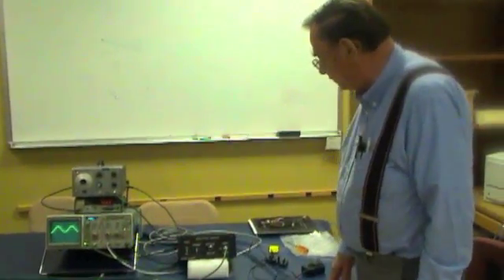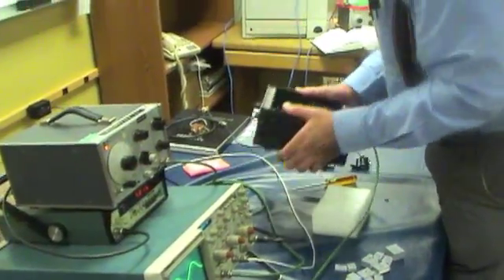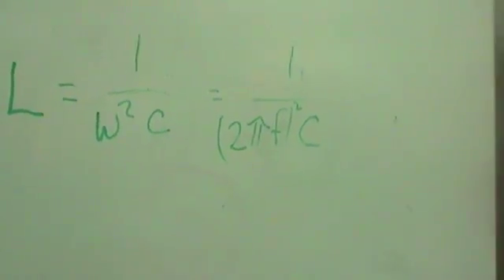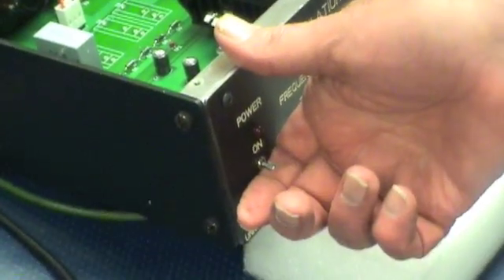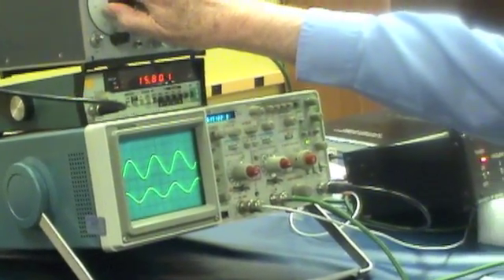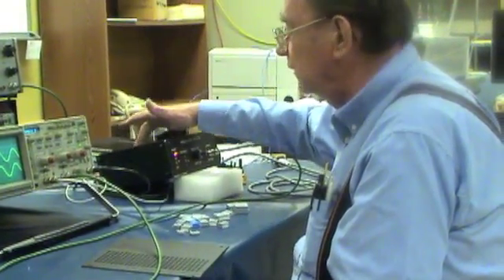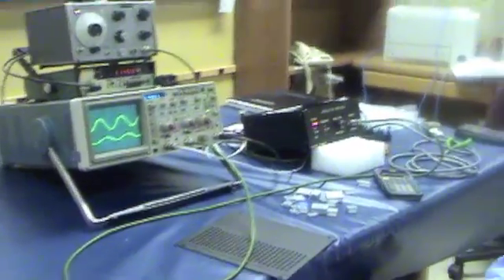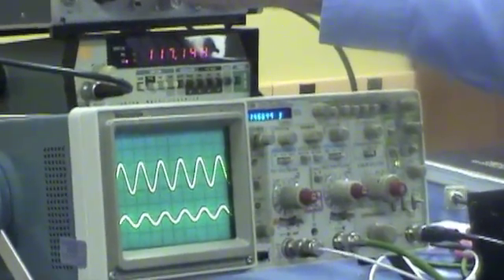ModulationAmp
Richard Quine gives instruction on how to use a resonated modulation amplifier.